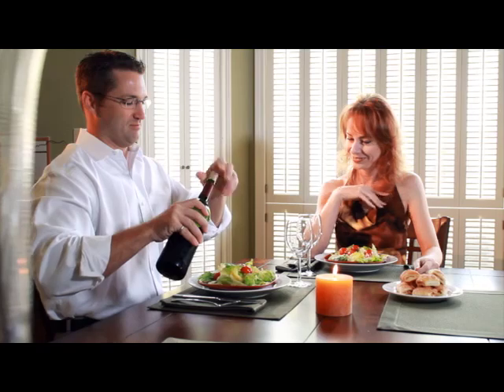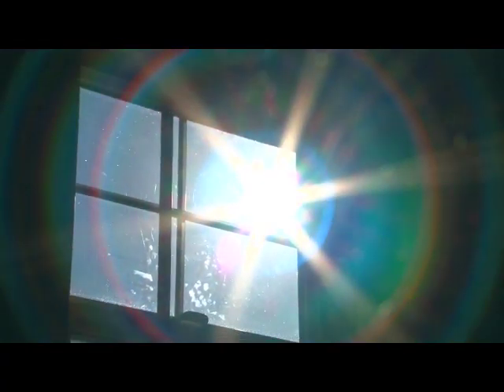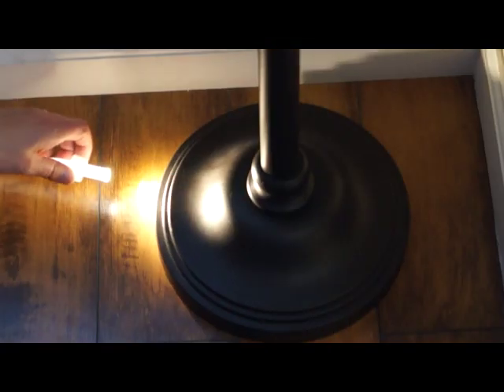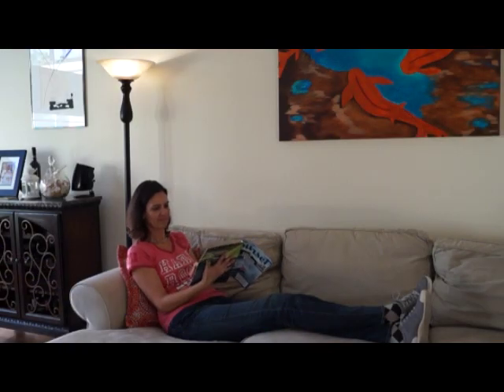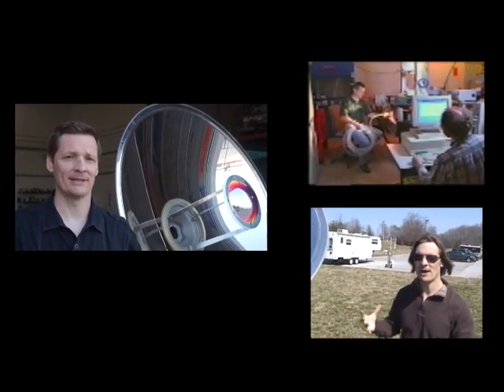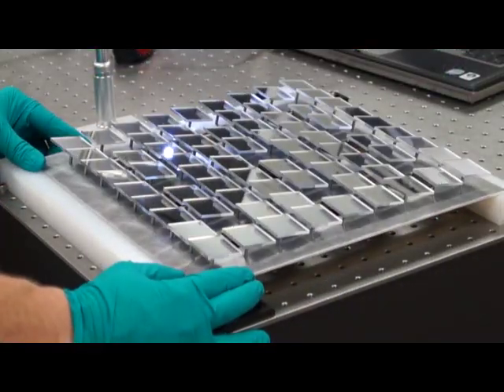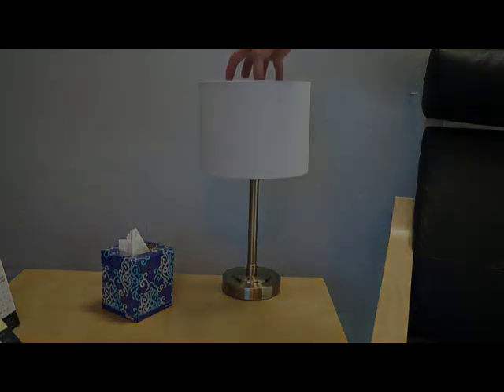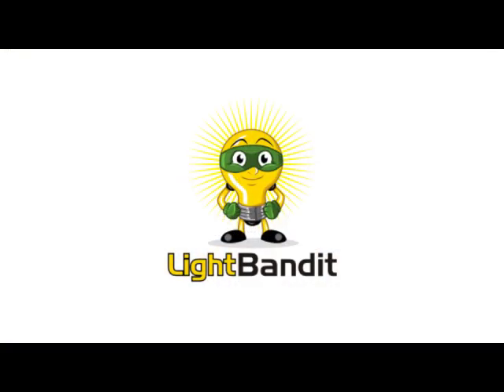The Light Bandit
The Light Bandit brings the benefits of sunlight into your home, without the glare and wherever it may be needed or wanted.

The Light Bandit sits, or hangs, on a window and collects direct rays from the sun. It concentrates this sunlight into a flexible optical fiber that “pipes” the sunlight to anywhere in your home. Once routed, the optical fiber can be plugged into special light fixtures that disperse the sunlight.